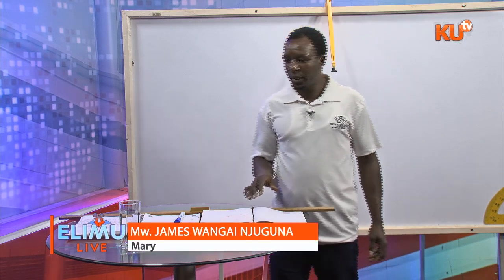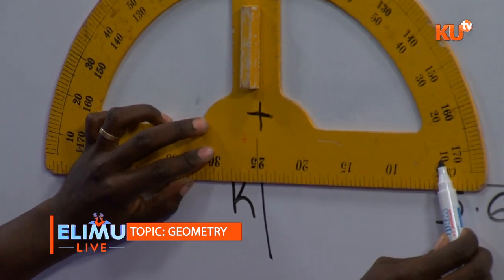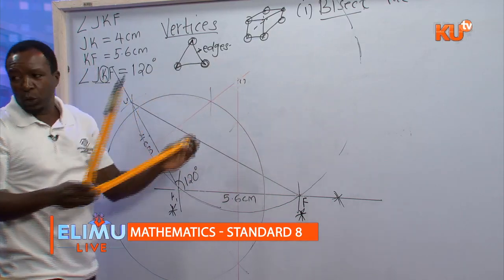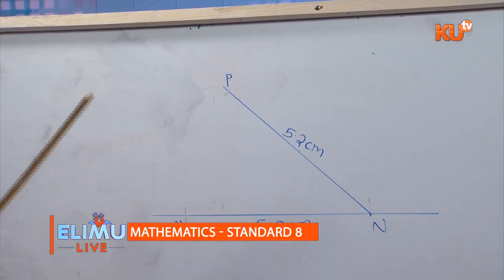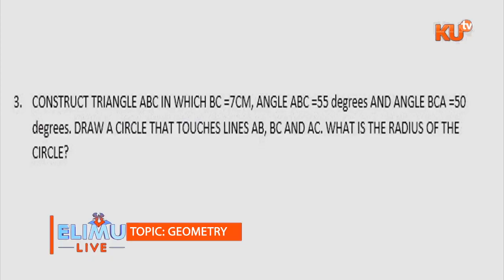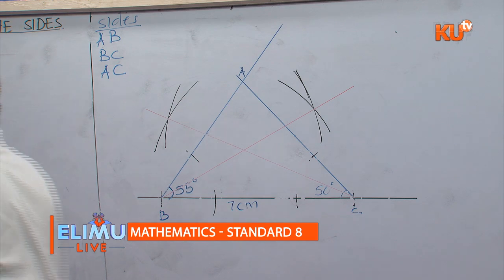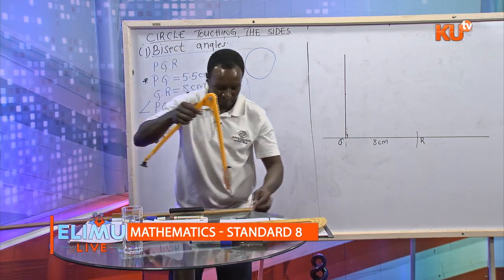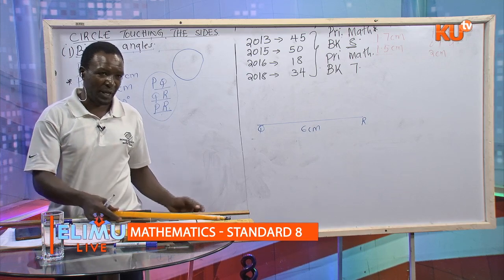GEOMETRY. MATHS : STD.8. CONSTRUCTION OF CIRCLES TOUCHING THE VERTICLES & SIDES. MR. JAMES WANGAI